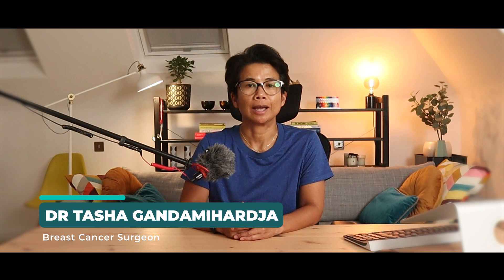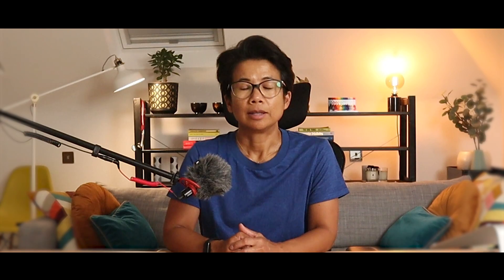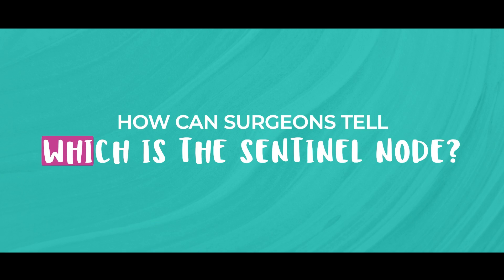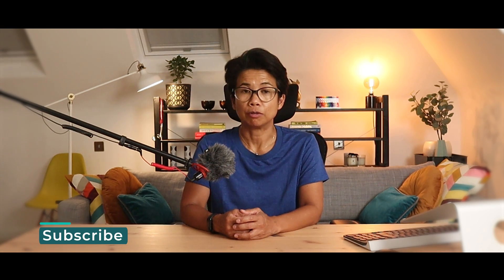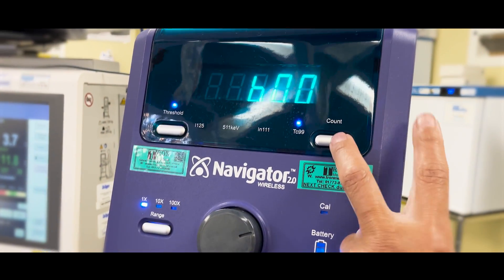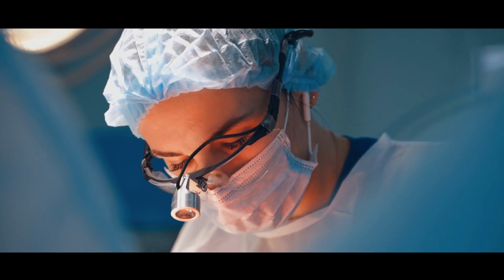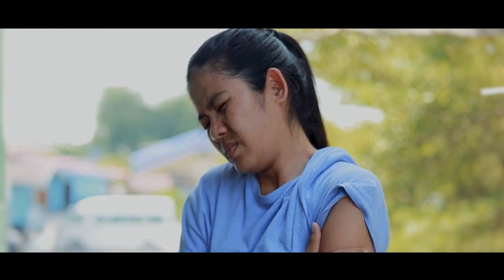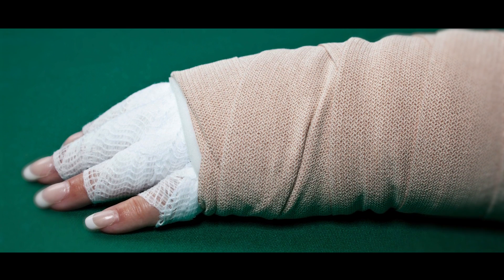What is a Sentinel Lymph Node Biopsy, and why do I need it? Dr Tasha’s Expert Insight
In this video, Dr Tasha breaks down the Sentinel Lymph Node Biopsy (SLNB)—a key procedure for anyone diagnosed with breast cancer. She starts by explaining that this biopsy involves removing a few lymph nodes from your armpit (also known as the axilla) to determine if the breast cancer has spread.

Dr. Tasha walks you through what the procedure entails, why it’s necessary, and what you can expect afterward. She clarifies that despite its name, the SLNB is actually a surgical operation performed under general anesthesia, often alongside the primary breast cancer surgery like a lumpectomy or mastectomy.

Through a clear and informative approach, Dr. Tasha explains that the sentinel lymph node acts as a "guard" or "lookout," being the first node where cancer cells are likely to spread. She discusses how this procedure helps stage breast cancer accurately, guiding further treatment decisions such as chemotherapy or radiation. Additionally, she highlights that if the sentinel node is cancer-free, more extensive surgery might be avoided, reducing risks like lymphedema.

For those seeking a deeper understanding of breast cancer treatments, this video is a must-watch.

Sentinel Lymph Node Biopsy: Dr. Tasha’s Expert Insight on Breast Cancer Procedures